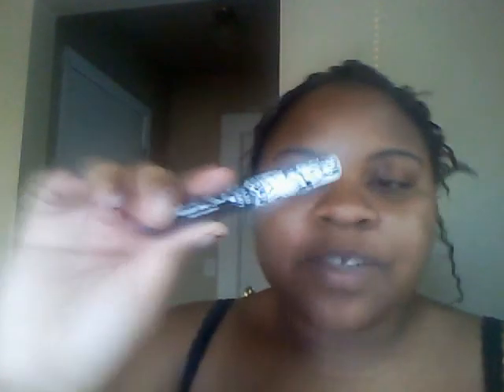Mini walmart haul! *Hard Candy*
Twitter.com/SoOn2bMrs88